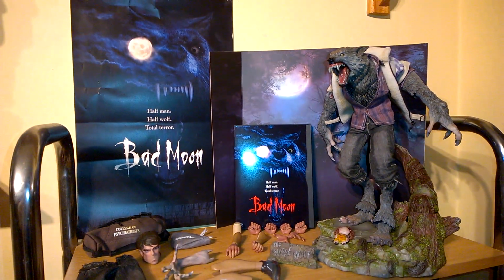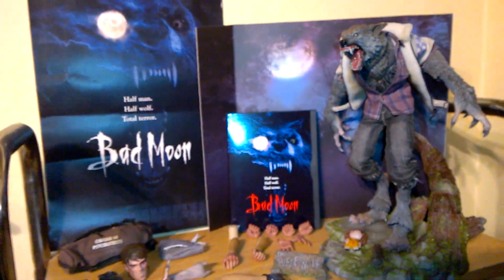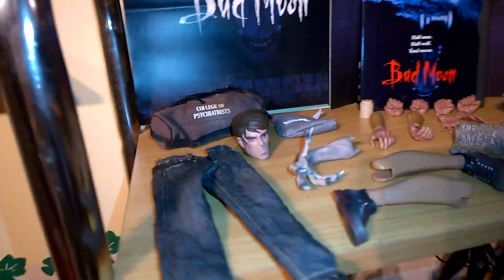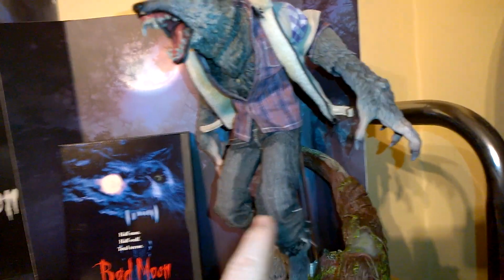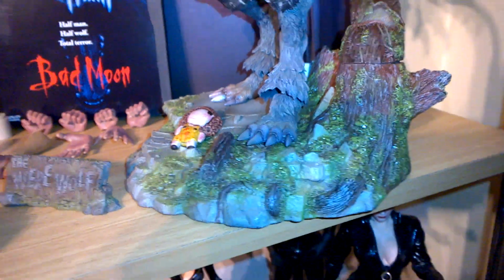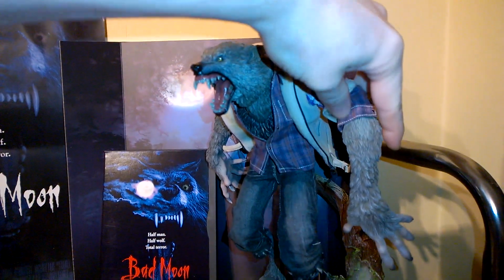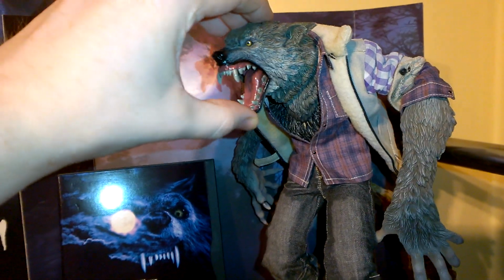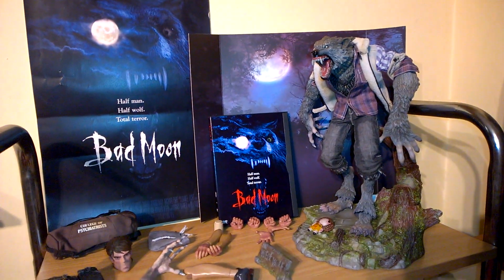1/6 WERWOLF FIGURE REVIEW MONSTER FILE NO 2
Review on the 1/6 scale Werewolf figure by Coomodel
Check out the other videos on this figure here on my channel